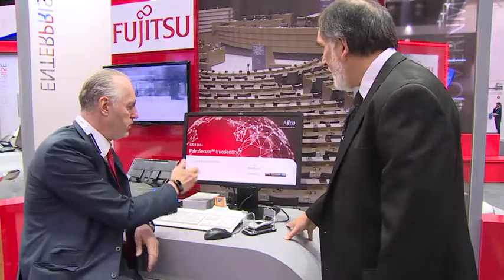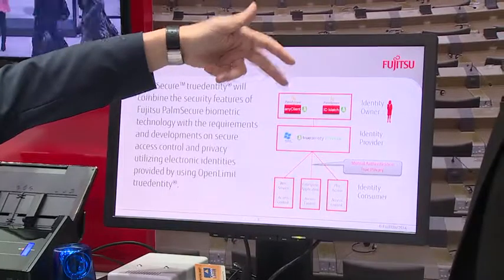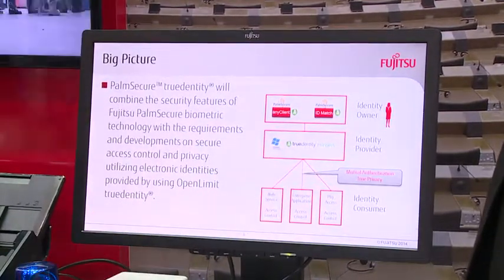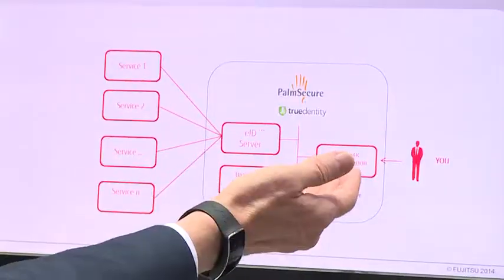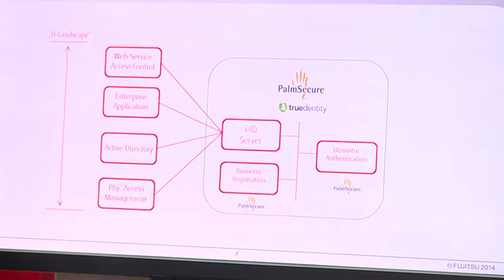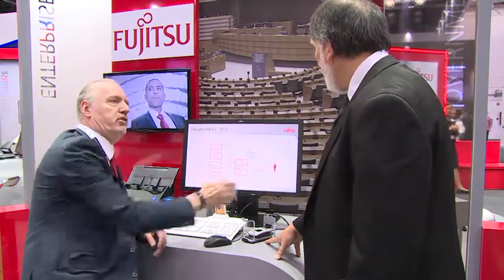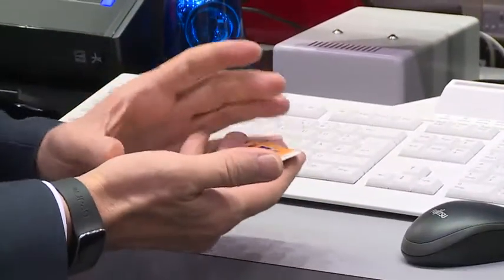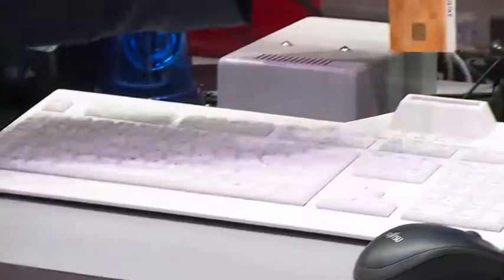Thomas Presentation - GITEX